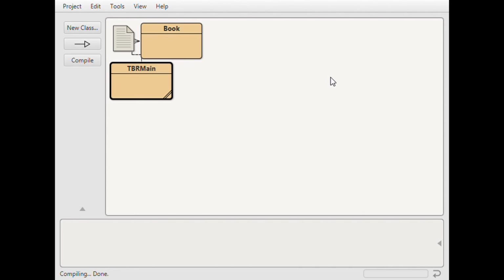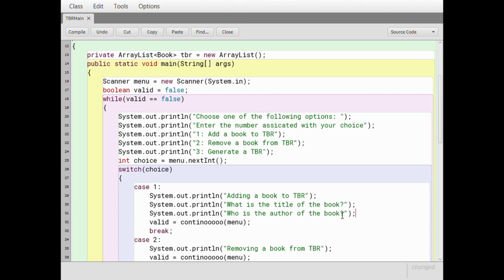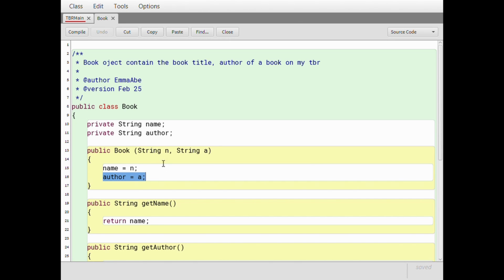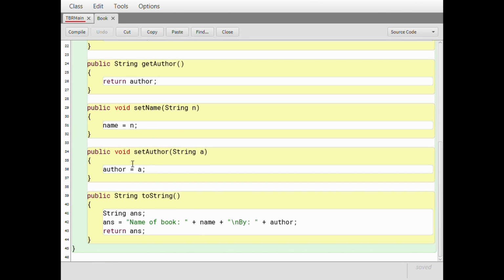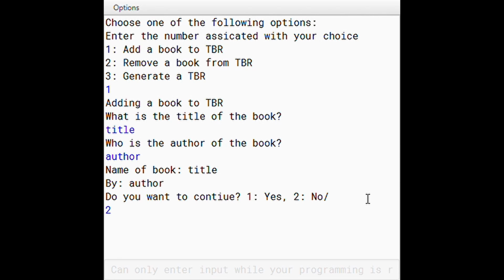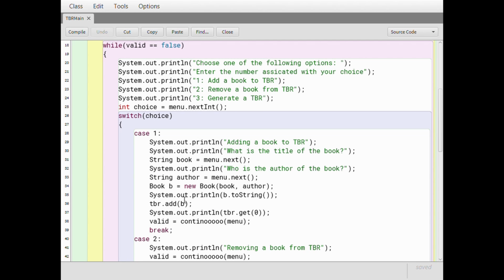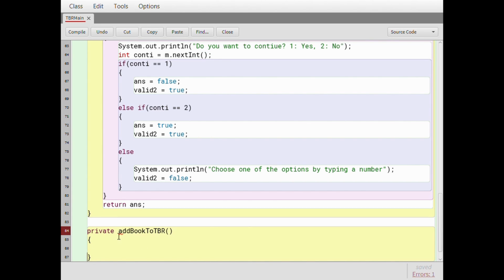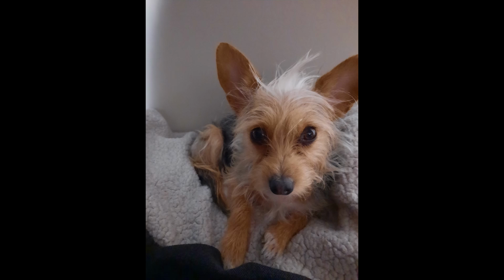Who wants to add books to a tbr?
Hi I am EmmaAbe Books! Today, I am making the add book feature for my tbr generator!  I am new to YouTube and to BookTube. I am very excited to get to know more of you in the future. let me know your thoughts on all my books! I love them!

watch with subtitles!